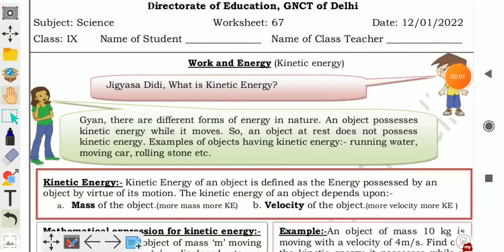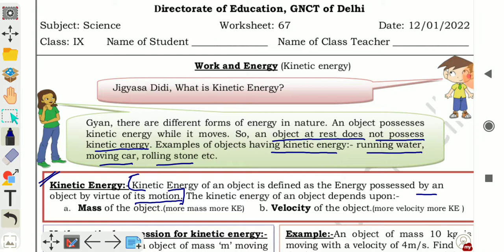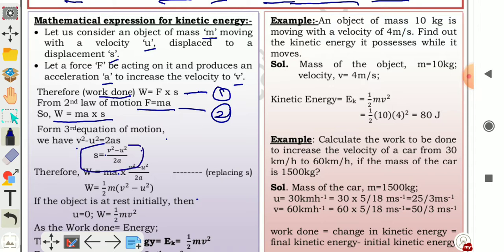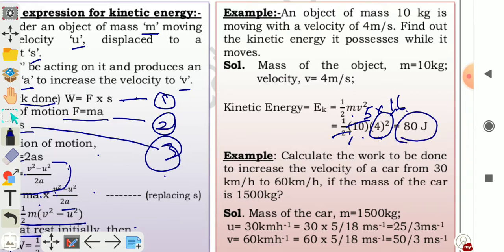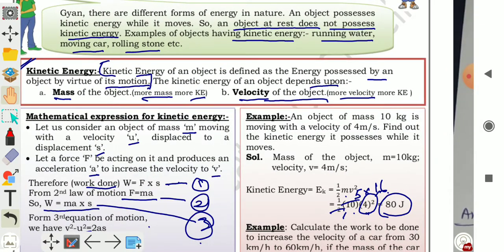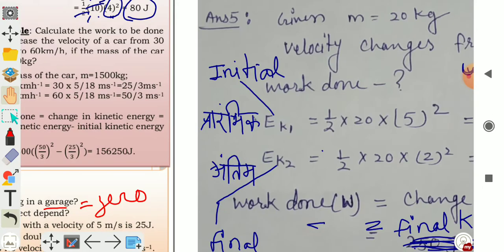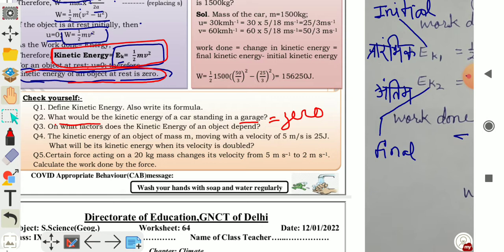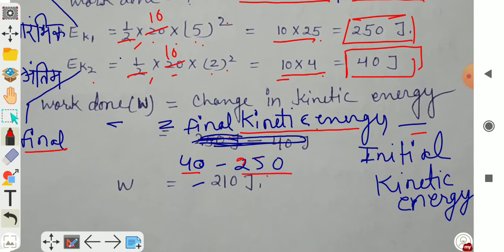Worksheet No 67 Class IX Topic Work and energy dt 12/01/22 Medium English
Kinetic energy गतिज ऊर्जा